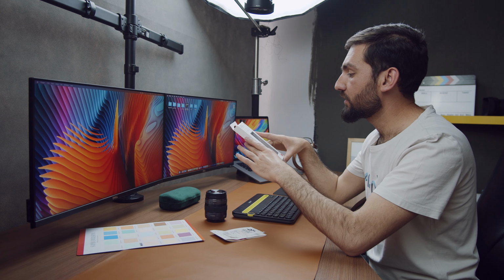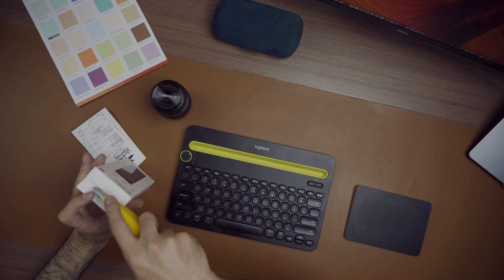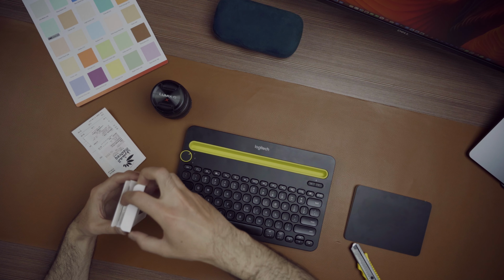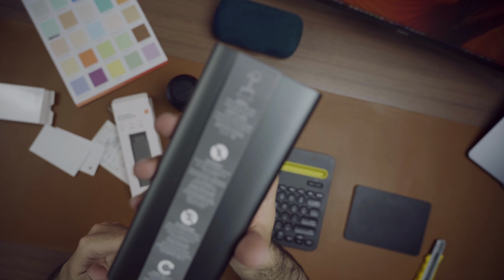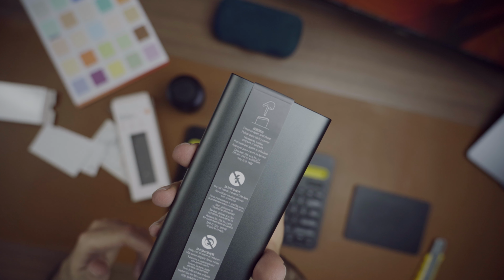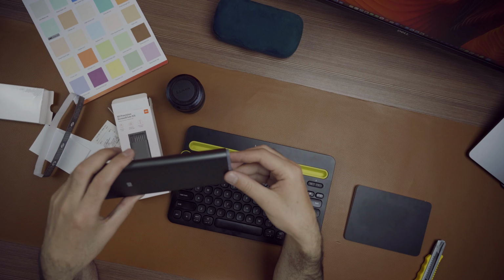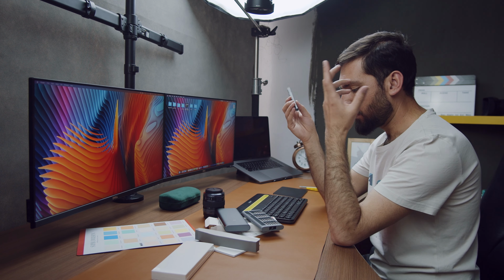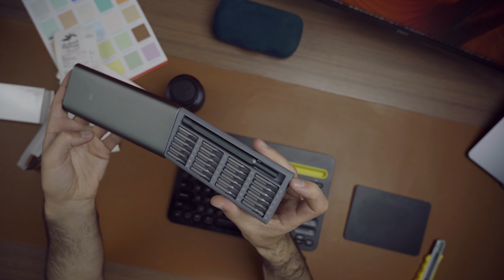Mi Precision Screwdriver Kit UNBOXING & FIRST LOOK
ALL IN ONE: Suitable for quartz watch, regular household appliances such as cameras, radios, computers, mobile phones, drones, etc., meeting the most daily repair needs.
24 Pieces Wiha Precision Bits: Xiaomi mijia wiha screwdriver kit use a computer numerical control process for high accuracy (Tolerance: ±0.01mm), fit well to tiny screws of your electronics, including Philips, Flathead, Torx, Security Torx, Pentalobe, Triangle, Hexagons, Tri-point, Spanner meet ANSI Standard.
EXQUISITE DESIGN: Anti-rust aluminum alloy screwdriver handle, smooth arc edge for comfortable hand feeling.Sandblasted surface anodes treatment, anti-sweat, and anti-corrosion. You will enjoy it during use.
LUXURY ALUMINIUM ALLOY STORAGE BOX: Comes with an aluminum storage box for easy carry and storing, great for boyfriend and father gifts.

No gear was supplied to me for this video. The content of this video and my opinions were not reviewed or paid for by any outside persons.